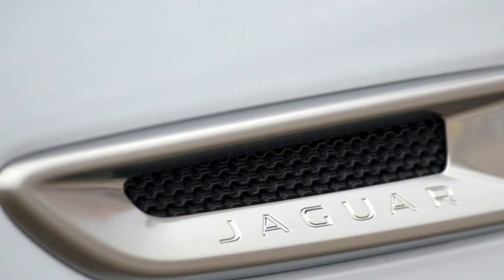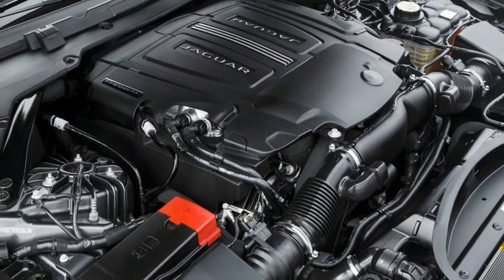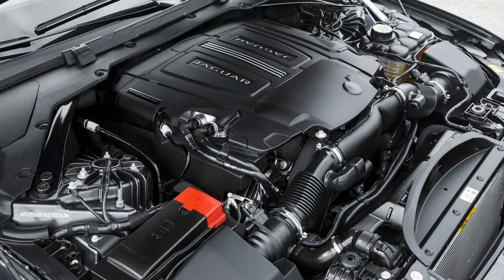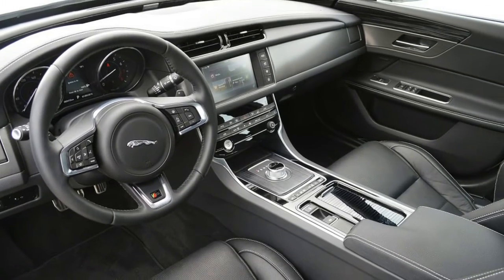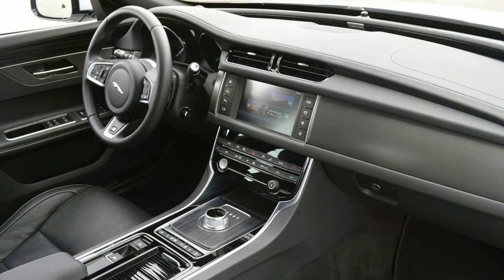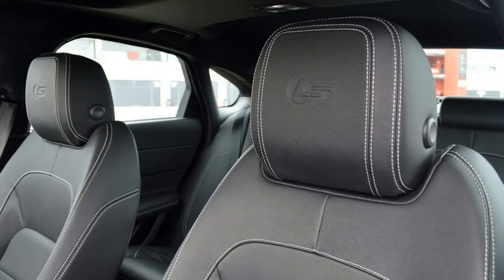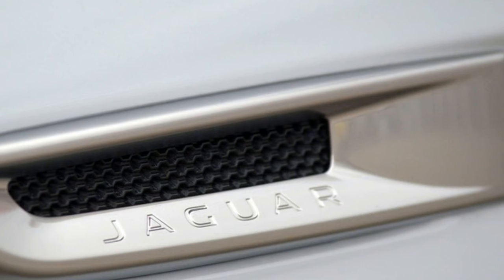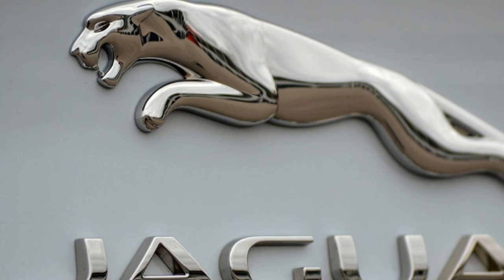Watch This, 2016 Jaguar XF First Drive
Jaguar has never had a problem with style or driving joy. Every generation of the British brand's vehicles – with excuses made and accepted in advance for S-Type and X-Type and other outliers – has offered compelling styling and great performance. New kid XF was no exception when it was introduced in 2007. The car's sheetmetal pointed the way forward for the fully up-to-date range we see now, and its confident engines and handling chops were on pace with the best Bimmers, Benzes, and Cadillacs.